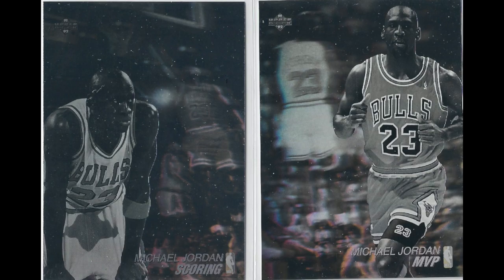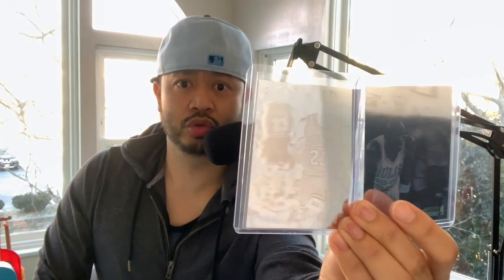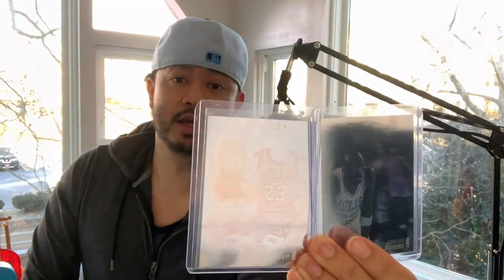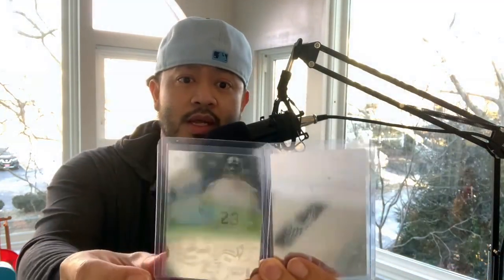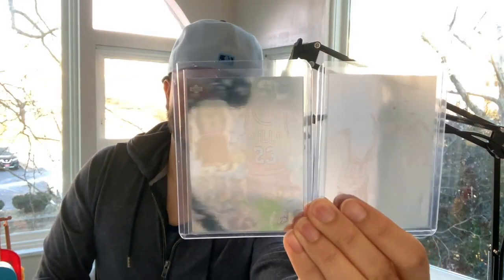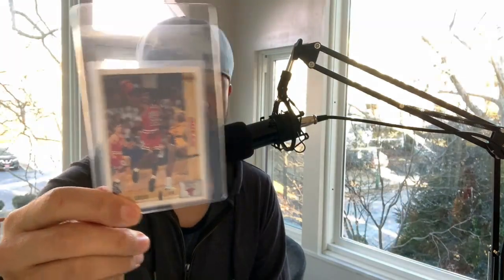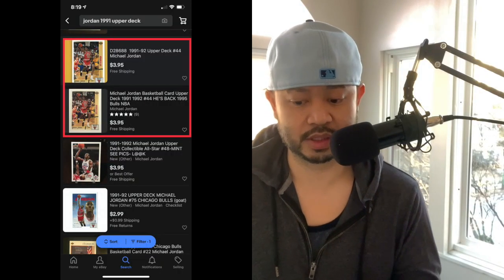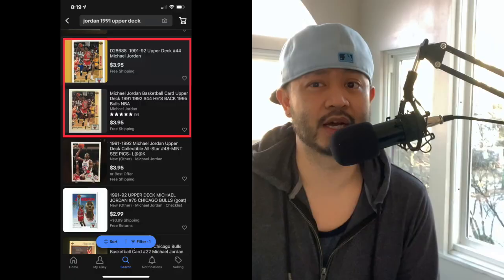BEST MICHAEL JORDAN SPORTS CARDS TO BUY IN 2021 | INVEST IN THESE NBA CARDS | MAKE MONEY SELLING $$$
What's up everyone! In today's video I'll be talking about  the BEST  NBA SPORTS CARDS TO BUY IN 2021 and which one  is the BEST SPORTS CARDS to buy for EASY RESALE PROFIT. If you guys are in the hobby and collect and invest in sports cards then this is the channel for you.